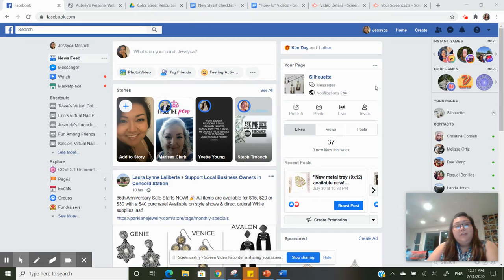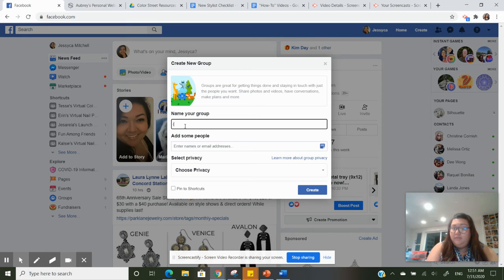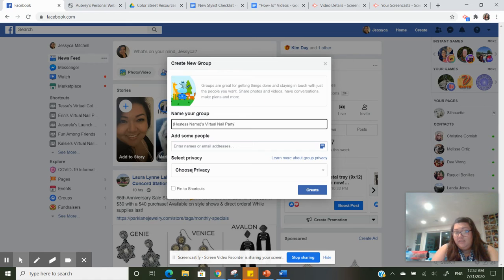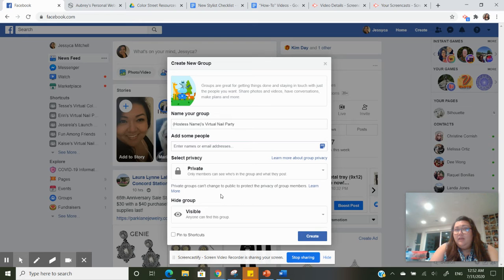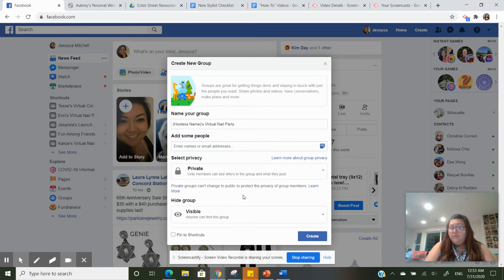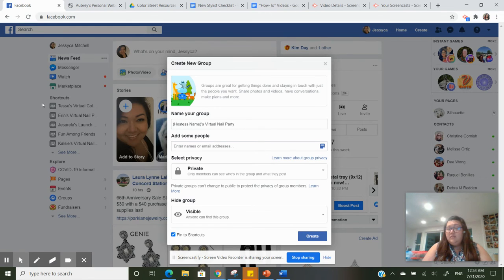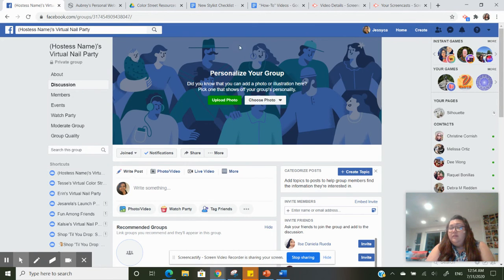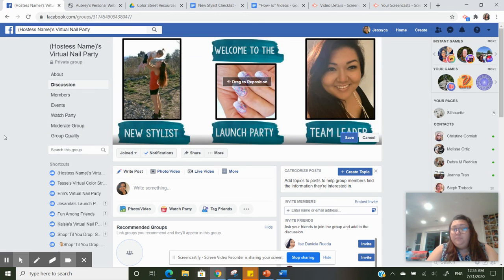How to Create a Facebook Group Color Street VIP Group Virtual Party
Check out the other videos in this series to get setup as a Color Street Independent Stylist